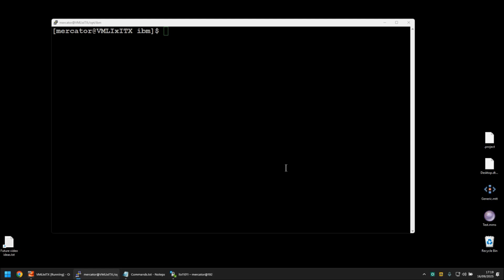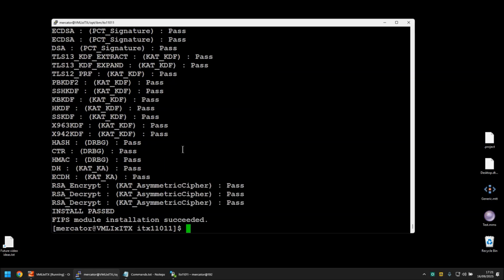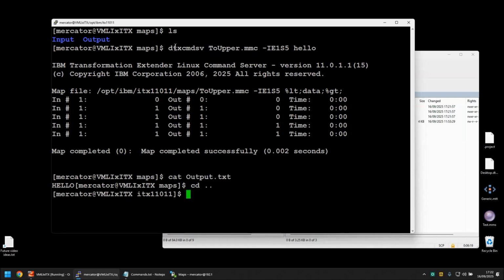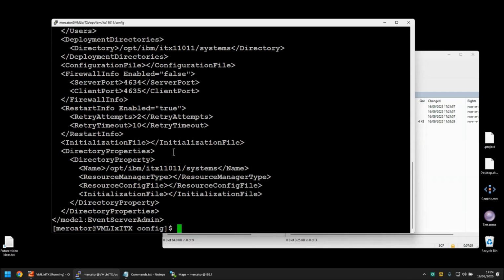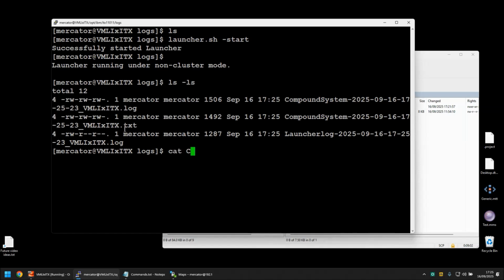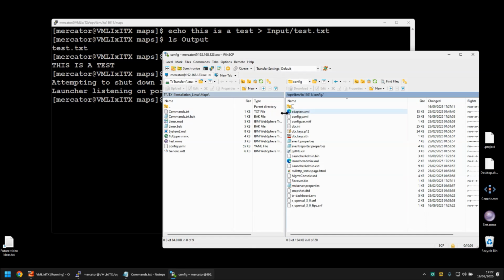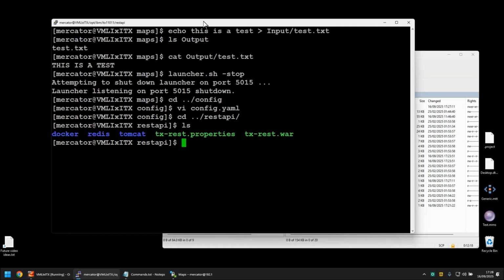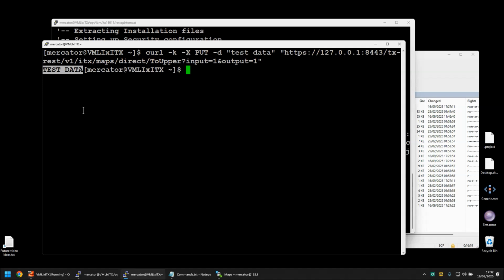ITX 11 - Installation on Linux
In this practical demonstration, I will install ITX 11 on the Linux platform, and show what checks should be done after to ensure it is working.

■ Same instructions can be used for installation of ITX 11 on AIX
■ Launcher Admin needs to be run at least once (GUI or command line)
■ REST API needs prep

Commands used in the demo:

tar -zxvf ~/Downloads/itx_11.0.1.1_15_linux_x64.tar.gz

mkdir /opt/ibm/itx11011/files
mkdir /opt/ibm/itx11011/maps
mkdir /opt/ibm/itx11011/maps/Input
mkdir /opt/ibm/itx11011/maps/Output
mkdir /opt/ibm/itx11011/catalog

launcheradmin.sh -adduser 'user:mercator;login:mercator;pwd:mercator;access:gss,gpr,gm'
launcheradmin.sh -export launcheradmin.xml